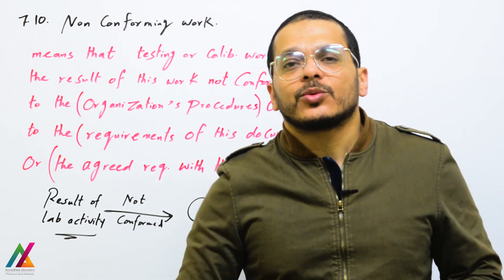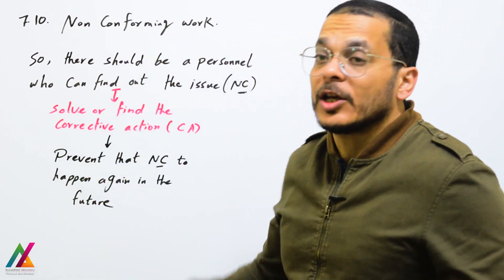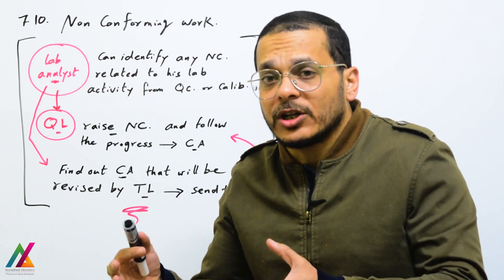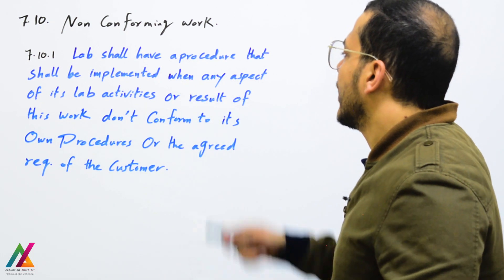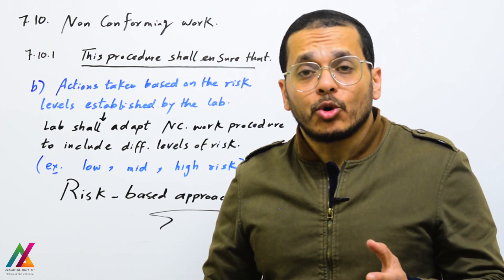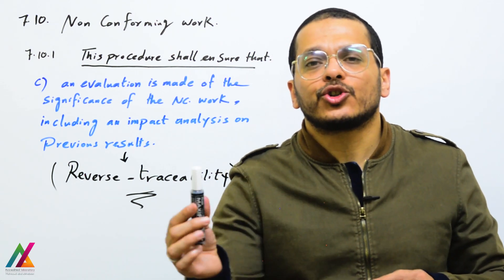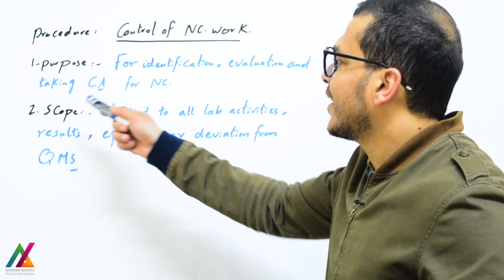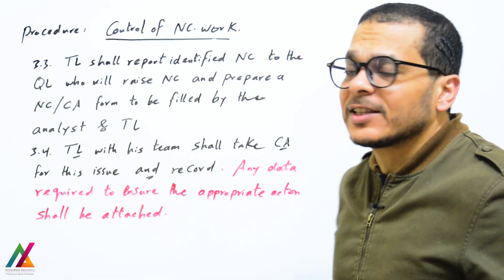ISO17025/2017 | process requirements | 7.10 Non conforming work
Now you can get a very interested and detailed training course ISO/IEC 17025/2017 including guideline, PowerPoint, guideline for decision rule and certificate from Udemy by the end of the course through this link